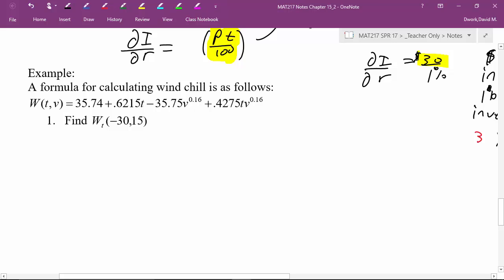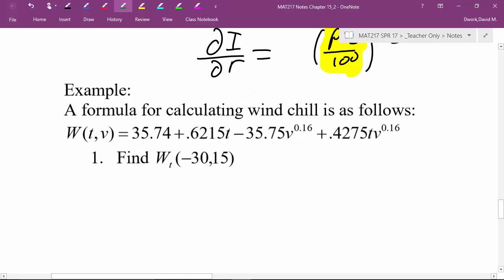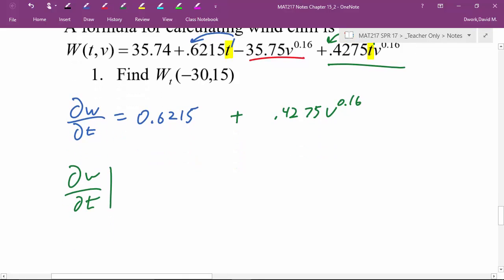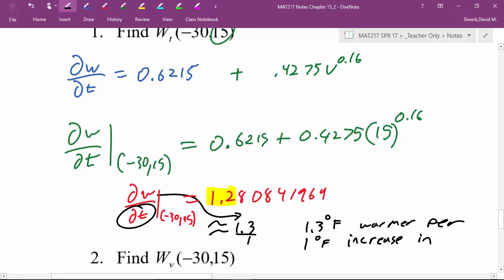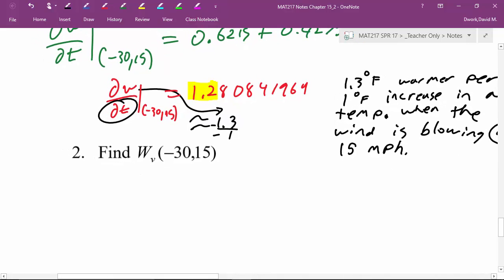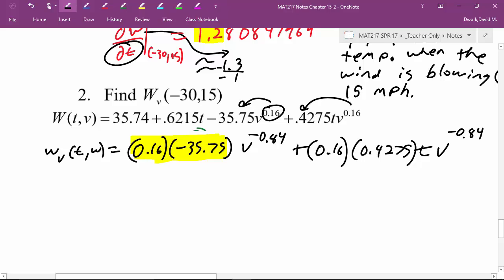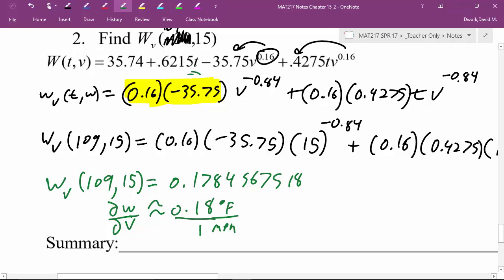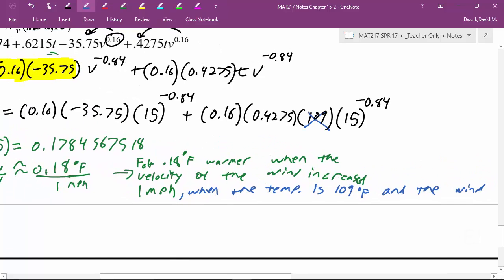MAT217 15.2 Lesson Example 1 (Partial Derivatives)